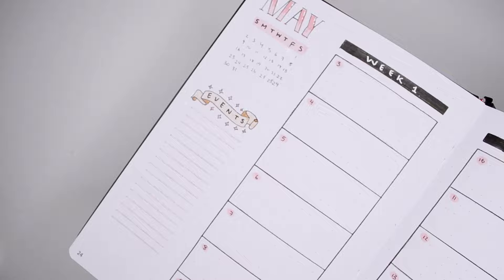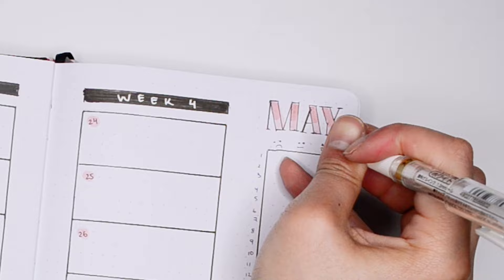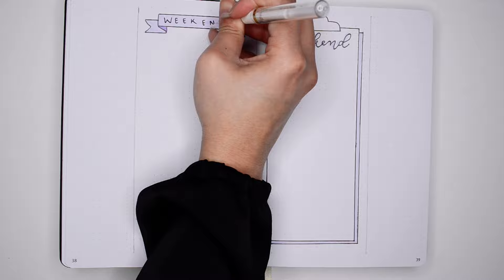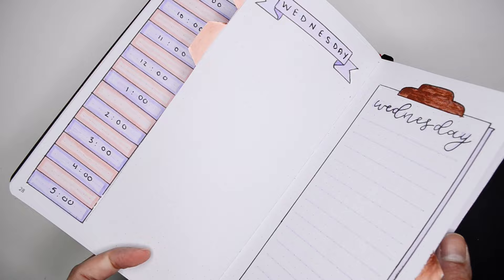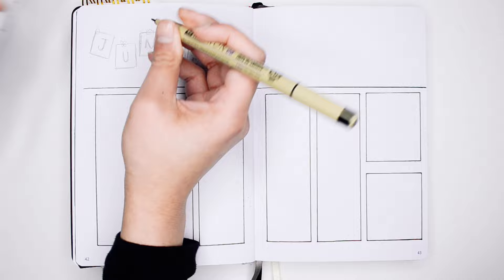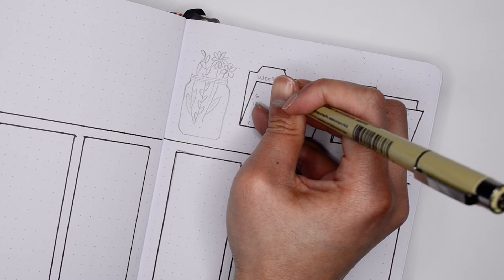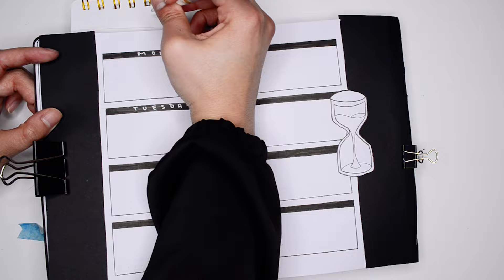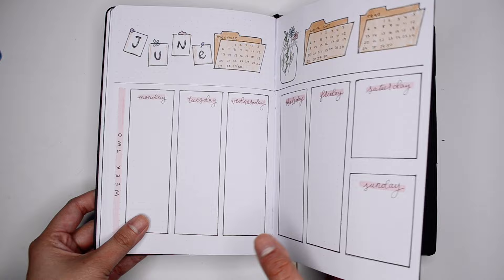5 UNIQUE DUTCH DOOR Bullet Journal Weekly Spread Layouts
These dutch door bullet journal weekly spread layouts are a great way to spice up your bullet journal. a dutch door weekly spread layout is when you cut a piece of your bullet journal to reveal a part of the next page. These dutch door bullet journal layouts are helpful to have in your bullet journal if you want to reuse the same parts of a spread layout such as your trackers, schedule or quotes. This bullet journal dutch door tutorial is perfect for you if you want to get more creative with your weekly spread layouts. I promise that creating these dutch door spreads in your bullet journal are easier than you think.

** DOWNLOAD THE FREE BULLET JOURNAL STARTER GUIDE **
💌 journalwithnadia.ck.page/guide

🕐 TimeStamps
0:00 - Simple dutch door bullet journal weekly spread layout for beginners
2:02 - Dutch door bullet journal weekly spread layout with tabs
5:15 - Inset a page to create a dutch door bullet journal weekly spread layout
6:54 - Horizontal dutch door bullet journal weekly spread layout
8:47 - Unique hourglass dutch door bullet journal weekly spread layout
11:35 - Bonus tips for creating dutch door bullet journal weekly spread layouts
11:51 - Dutch door bullet journal weekly spread layouts flip through

📝 PRODUCTS MENTIONED:
Tumbitri Meri, 160 GSM, A5 bullet journal: [US] [CA]
Tombow Fudenosuke: [US] [CA]
Sakura Pigma Micron: [US] [CA]
Tombow Brush Pens: [US] [CA]
Gold Sakura Jelly Roll: [US] [CA]
Uni-ball signo white: [US] [CA]